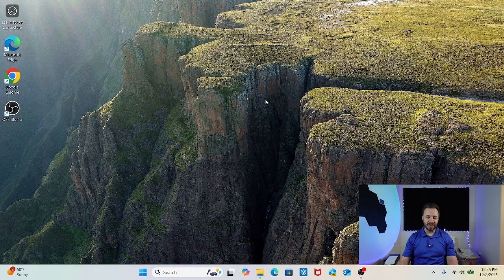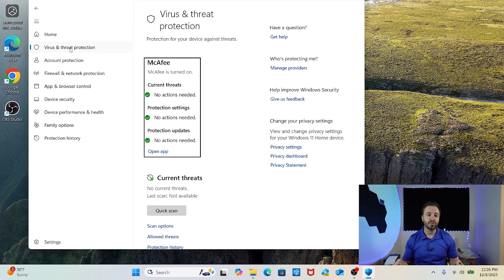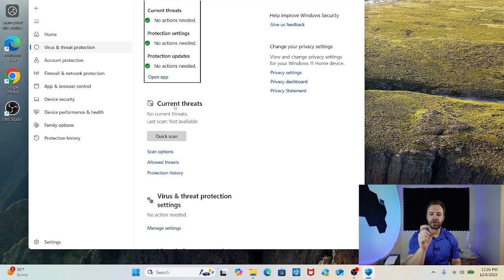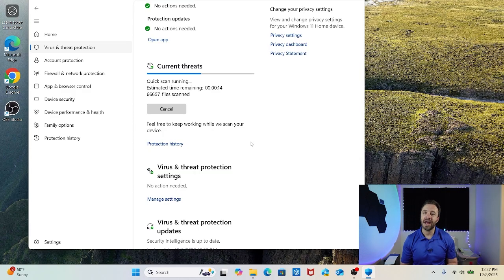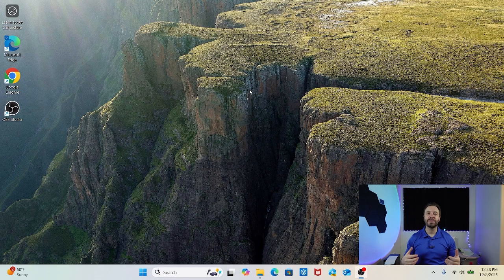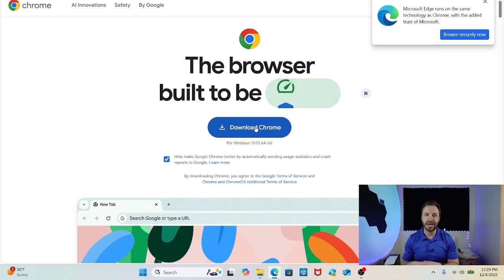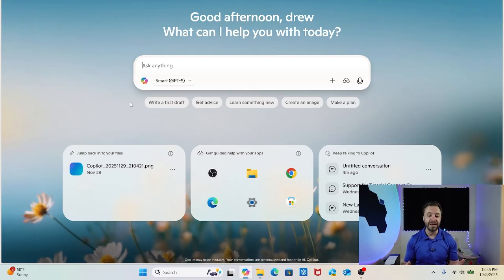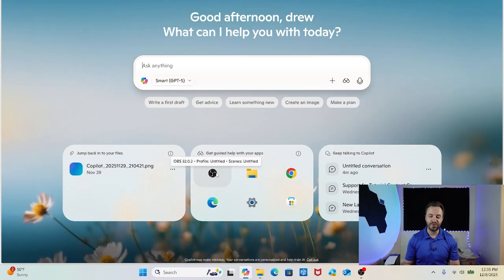Setting up a New Laptop - What I like to do First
Here are the first things I like to do when I get a new windows laptop or computer.

Drew Smith